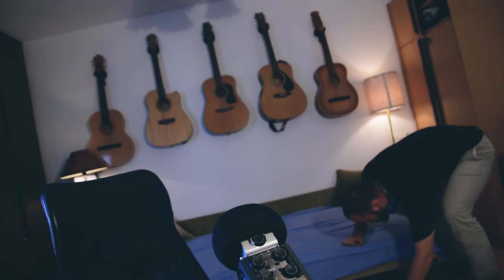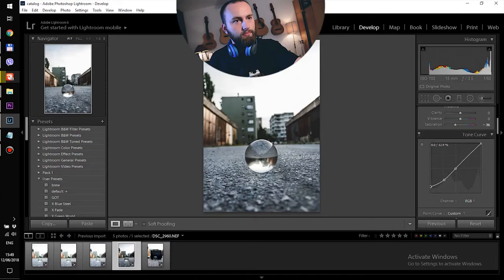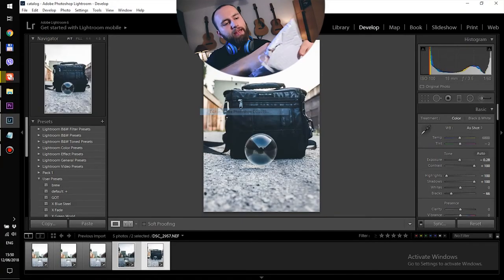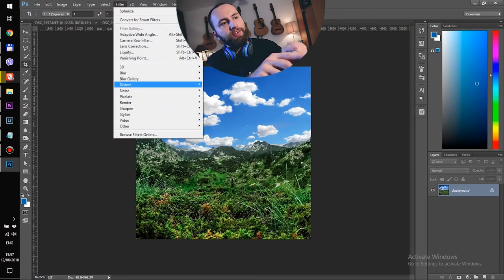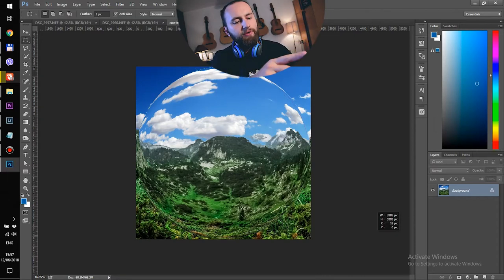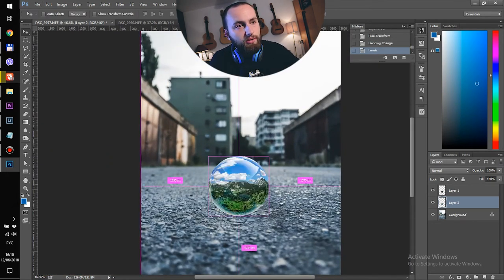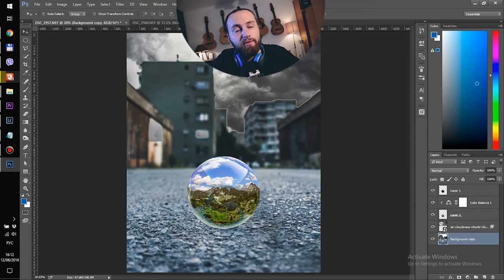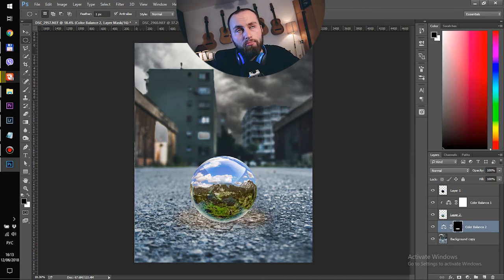Replacing Lensball Photography Content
Lensball Photography is popular, like my last two vids about it, so today we're replacing the content, making a kind of magic portal effect. Using lightroom and photoshop for the photo manipulation, we'll make the inside of the crystal ball be some nature photo, while the outside is some urban grungy place. Results are great, so I suggest trying out lensball photography for yourself!

My stuff:

18-105mm f3.5-5.6 (very adaptable)
50mm f1.4 (killer lens)